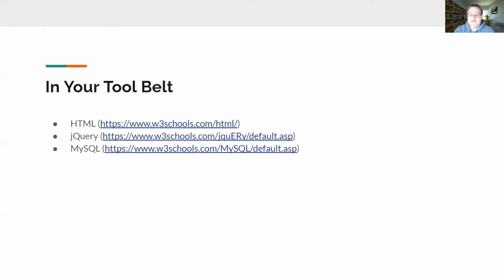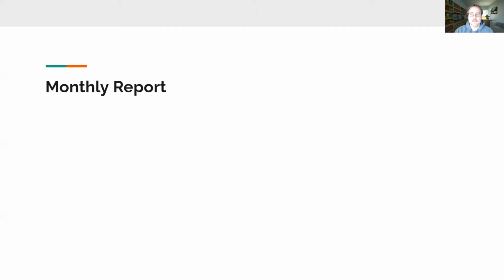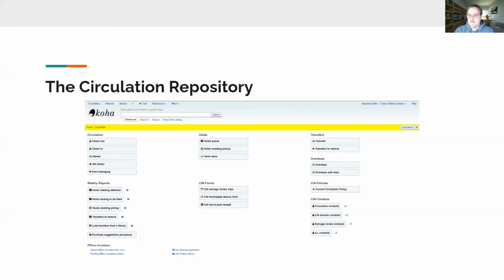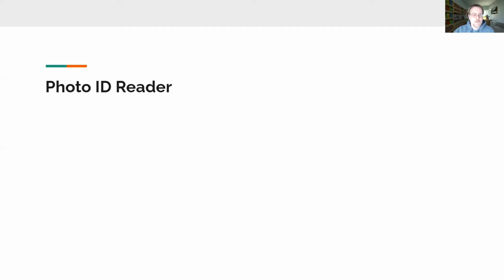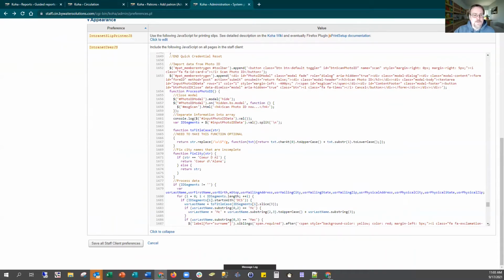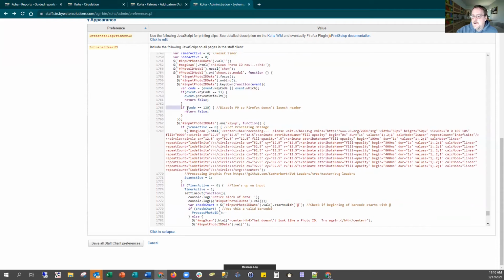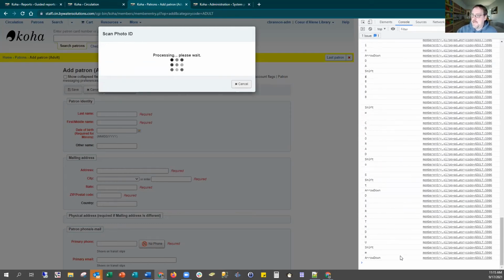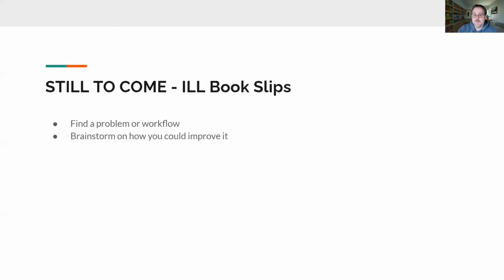Functionality: Going Beyond Out-of-the-Box - Christopher Brannon